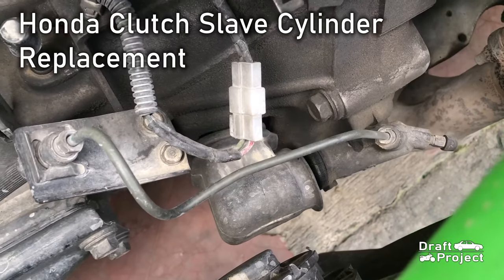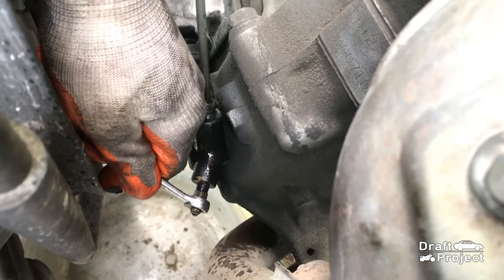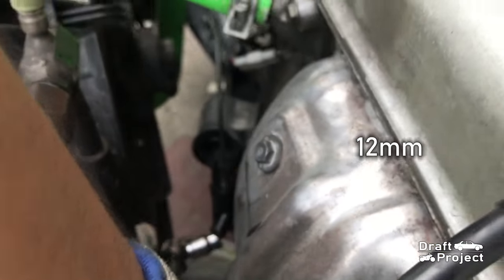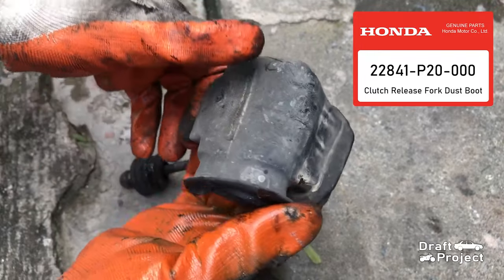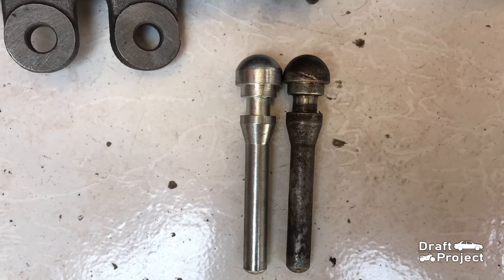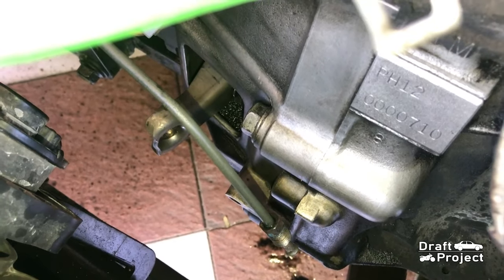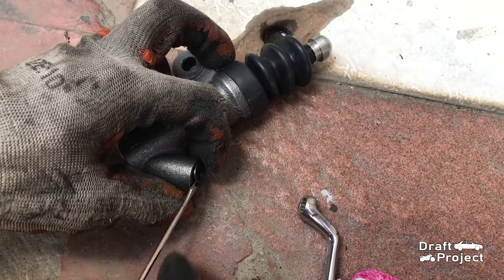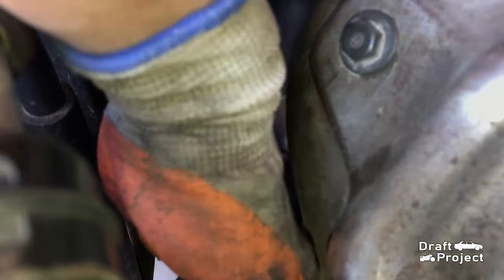How to Replace Clutch Slave Cylinder - Honda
In this video, you will learn how to replace the clutch slave cylinder of your vehicle, specifically on this Honda Civic EG.

Car used for demonstration: Honda Civic EG

Applicable For: Honda Civic EF EG EK - SOHC - DOHC

Tutorial Video for Clutch Bleeding:
How to Bleed your Clutch - Honda Civic EG - Draft Project

- honda
- civic
- accord
- city
- integra
- ef eg ek